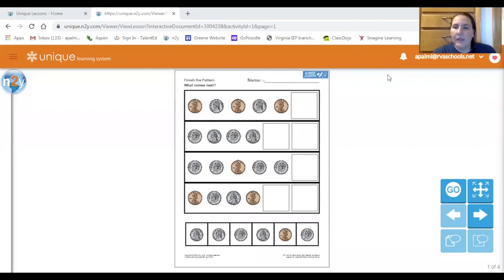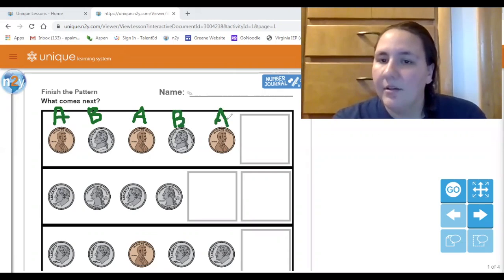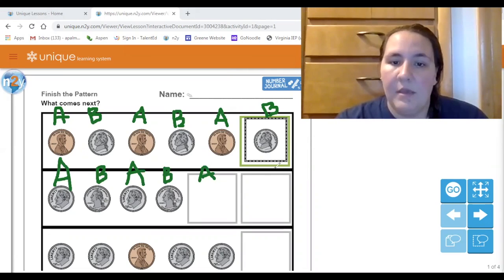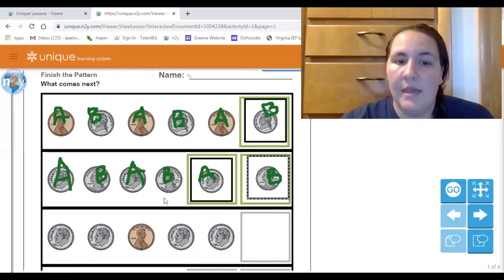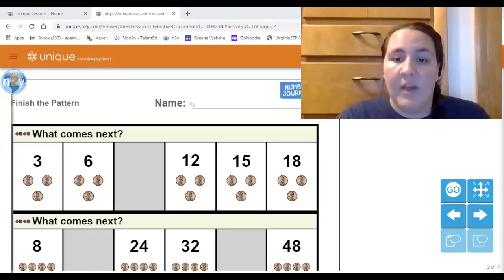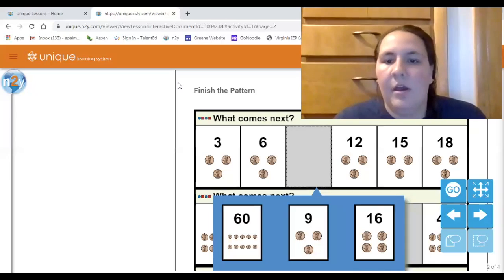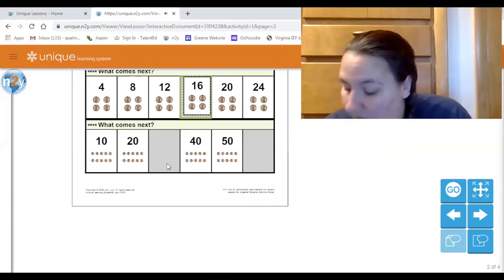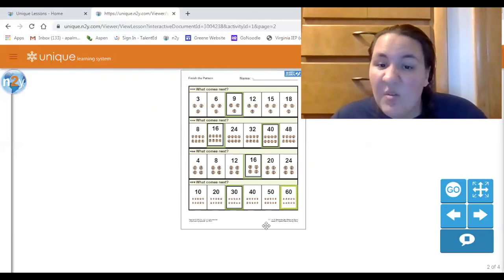RPS ExEd ElemMath Patterns